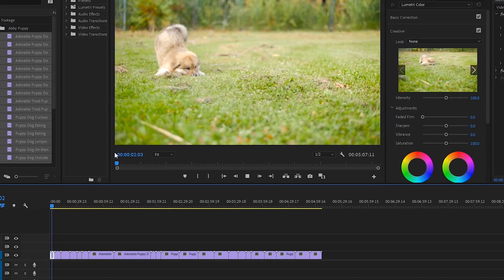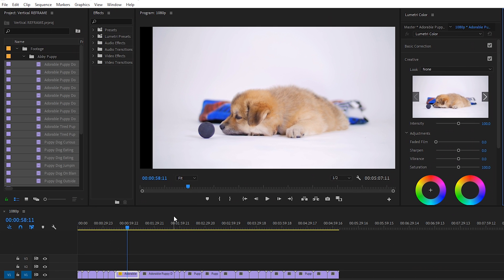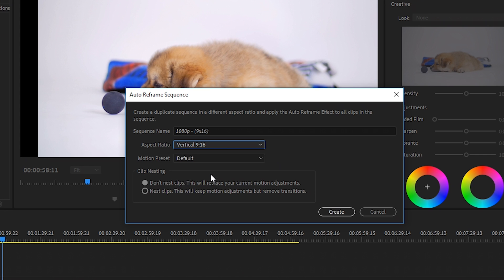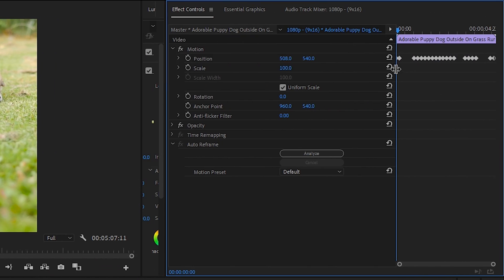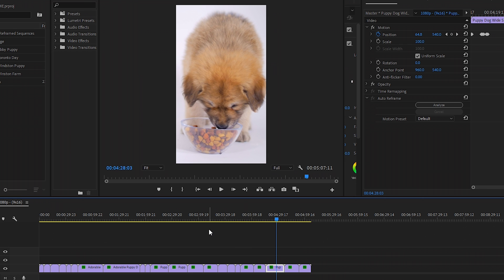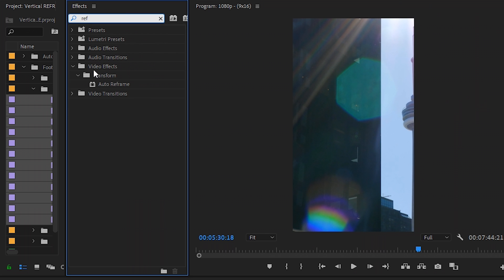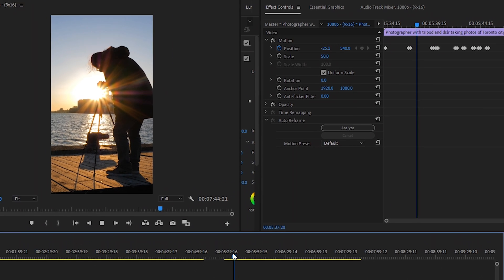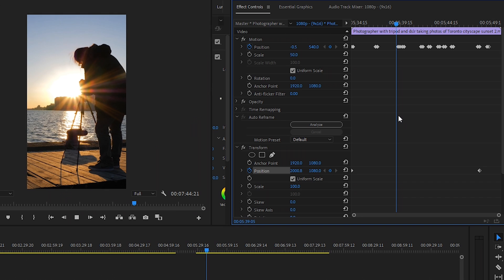Premiere Pro Auto Reframe - AMAZING NEW FEATURE! Convert Horizontal to Vertical FAST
Adobe Premiere Pro CC 2020 released a new feature called Auto ReFrame which makes it super easy to convert your horizontal footage to vertical footage in just a few clips, and at the same time automatically centers the important parts of your clips and creates keyframes. It's a really impressive feature and makes life much easier for re-purposing footage to post in vertical formats to be used in Instagram Stories, on TikTok, or other vertical format social media channel!